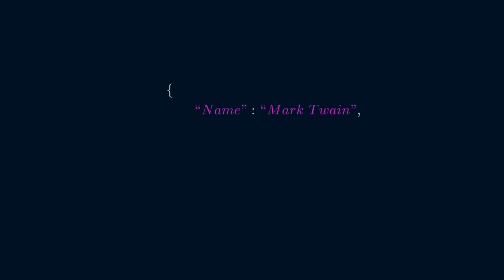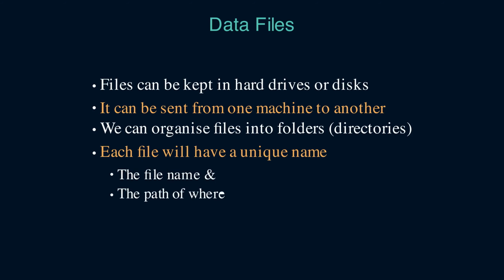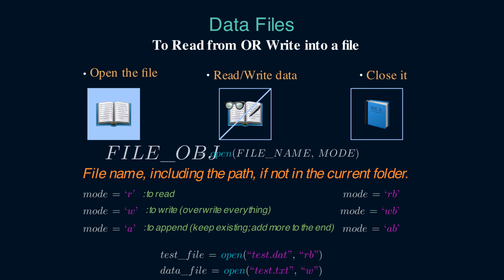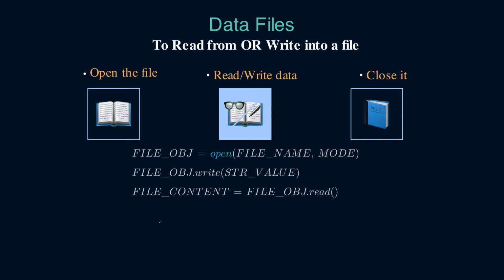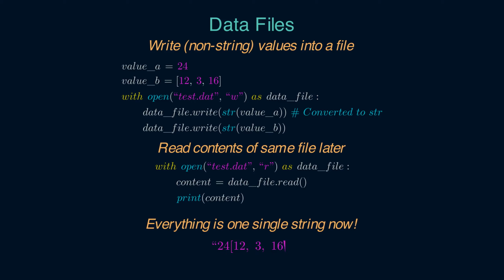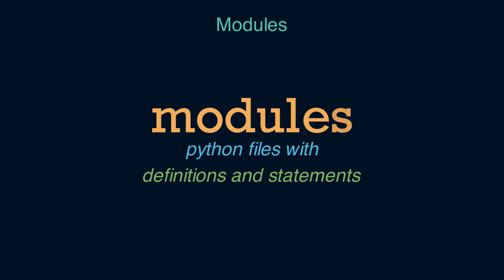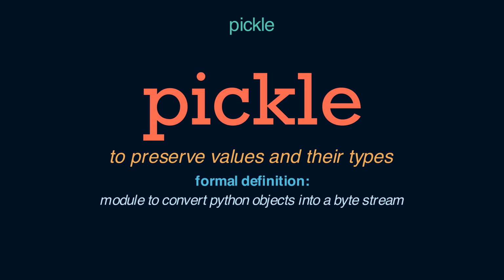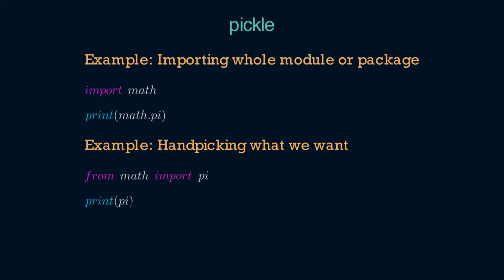How to manage Files in Python [Begin Python Ep 07]